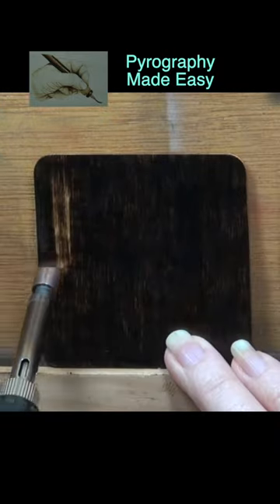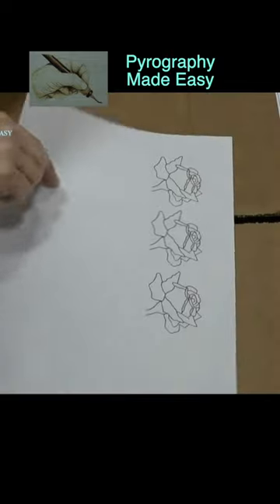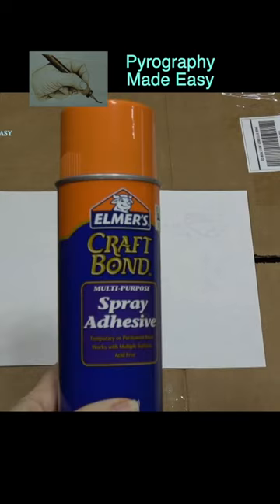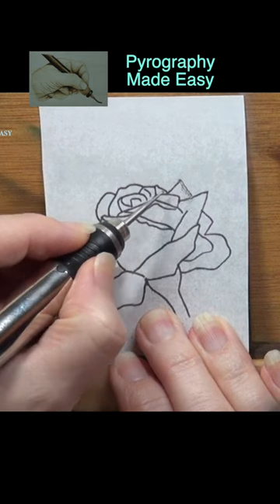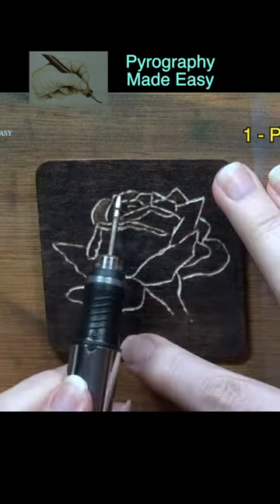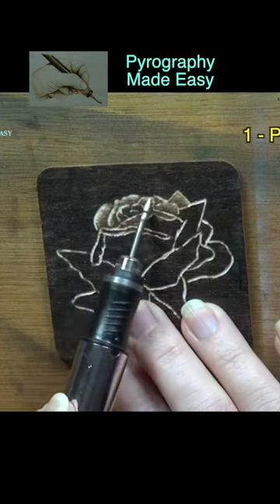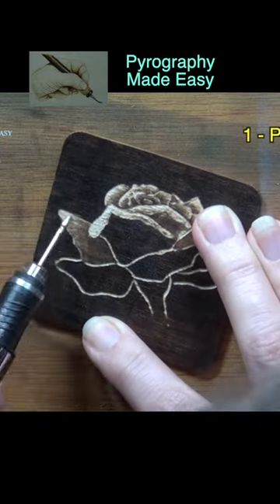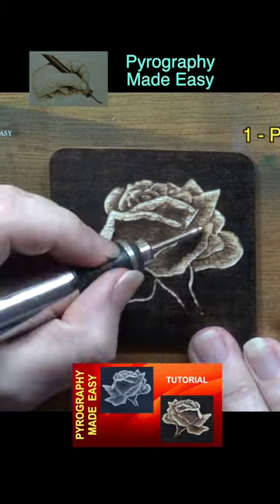Wood Burning - White Rose Tutorial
In this pyrography wood burning short tutorial episode, I will show you how to create a white rose.  This artwork requires the use of a rotary tool like a Dremel.  Any rotary tool will work.

In the video I am using Culiau's Customizer Engraver.  I did a product review of the engraver.   Here's a link to the video